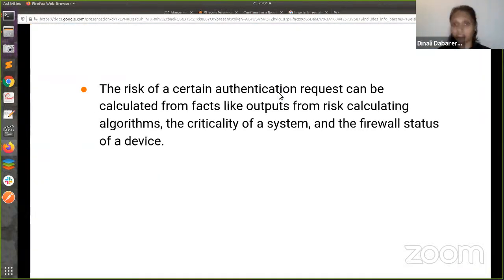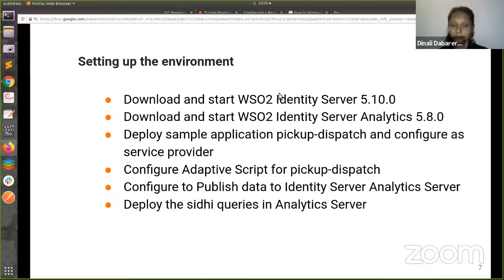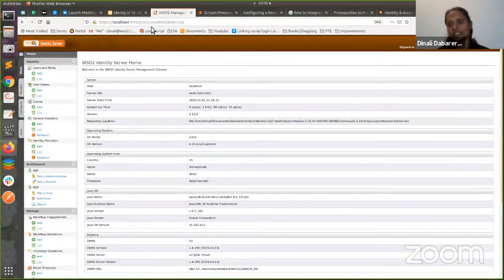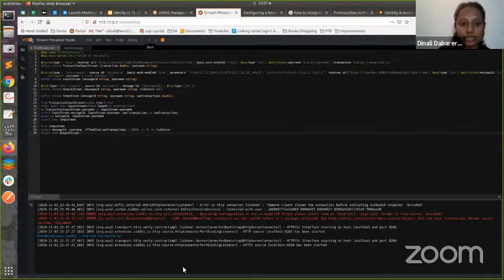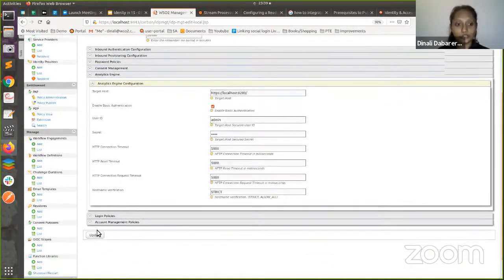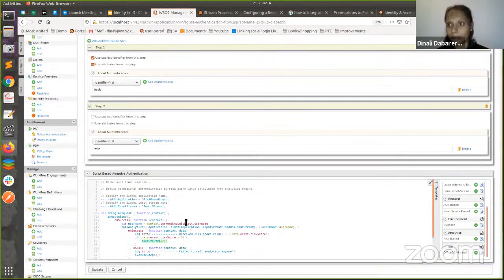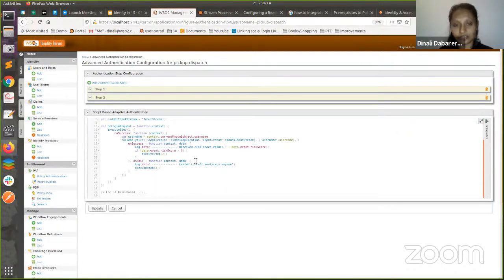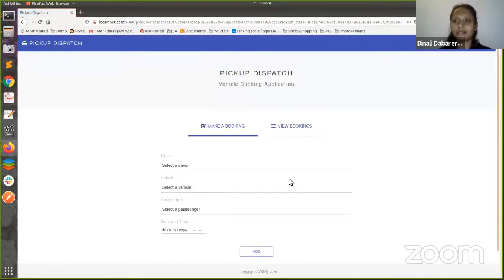Risk based authentication with WSO2 Identity server